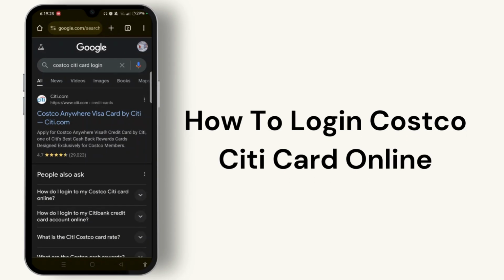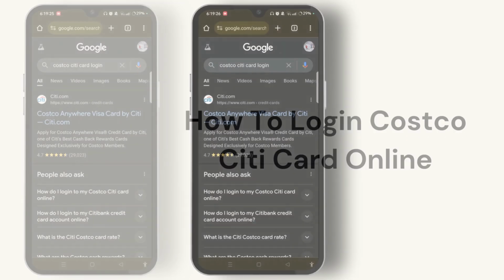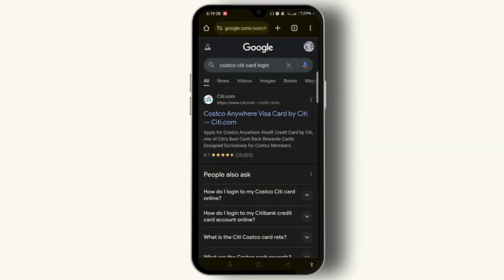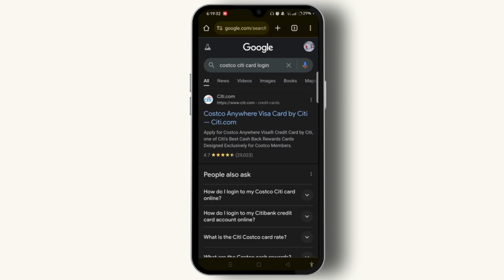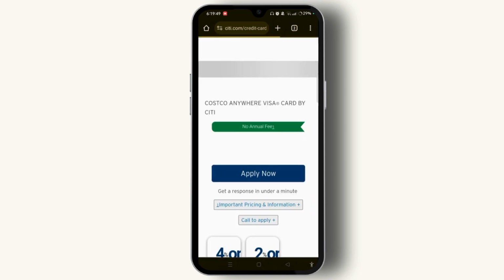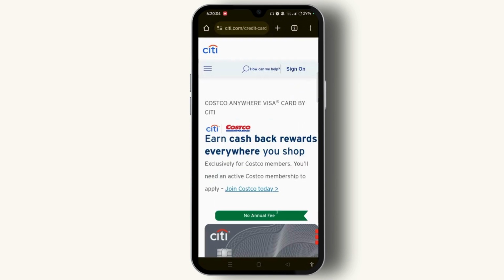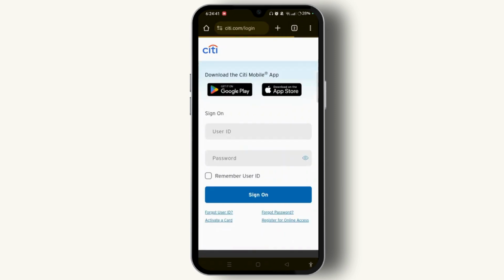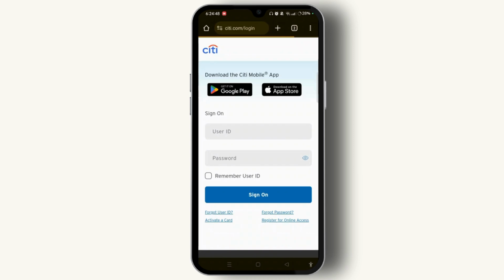How To Login Costco Citi Card Online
Learn how to easily log in to your Costco Citi Card online account with this step-by-step guide. Whether you need to access your account from a PC or laptop, we’ve got you covered for 2023 and beyond!

In this video, you’ll discover how to login to your Costco Citi Card online account, including tips for accessing your account and understanding Costco credit card benefits.

Timestamps:
0:00 Introduction
0:20 Step 1: Accessing the Login Page
0:45 Step 2: Entering Your Credentials
1:15 Step 3: Troubleshooting Common Issues